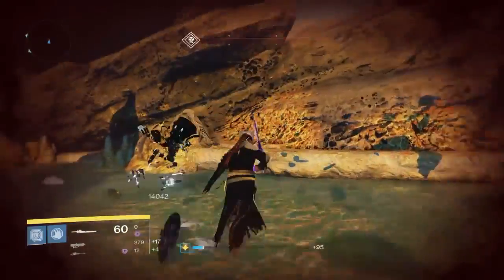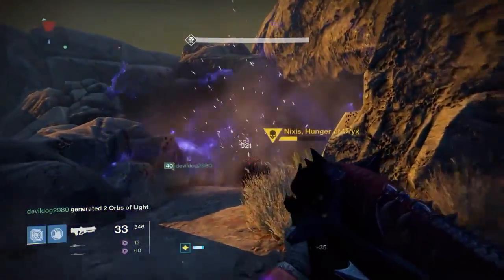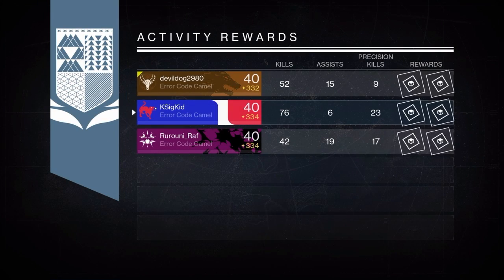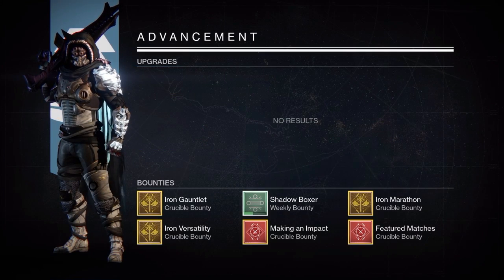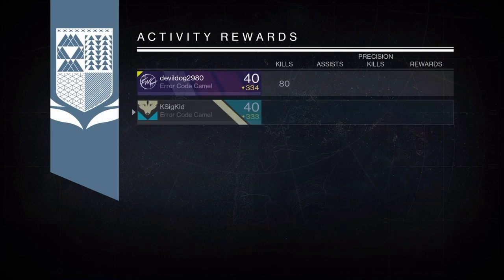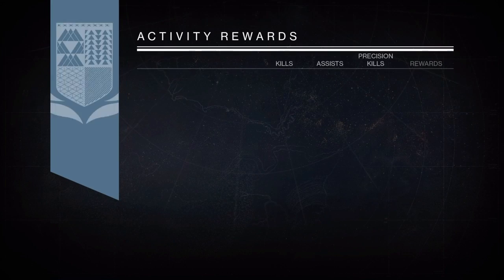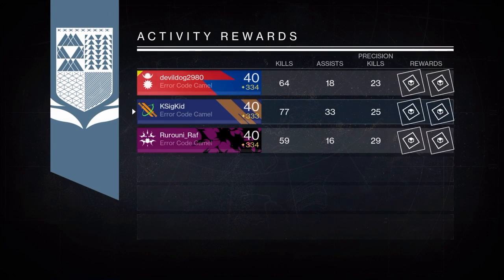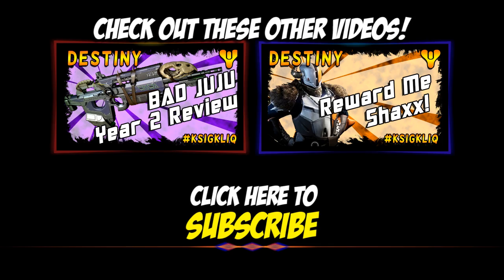Destiny New Winter's Run Nightfall Rewards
It's time for the Winter's Run Strike to get some Nightfall rewards!  Face down the Taken Archon Priest and see if anything good drops.